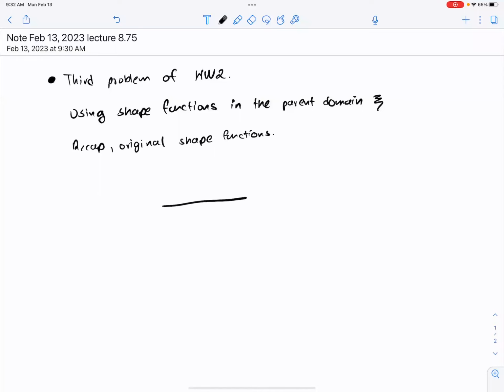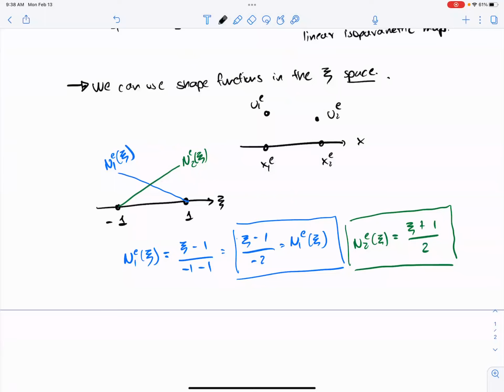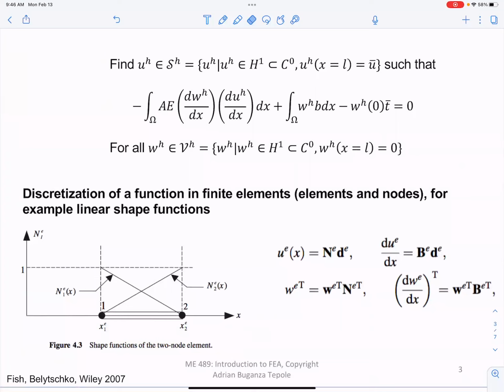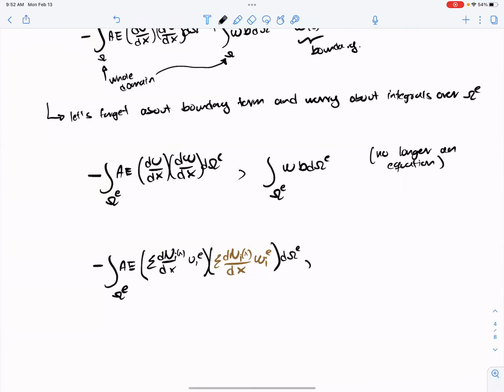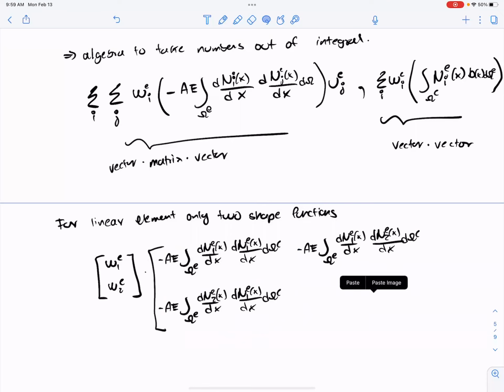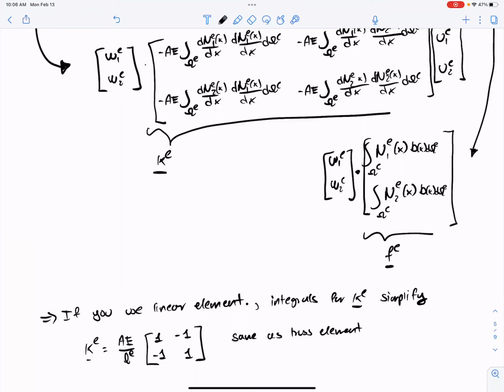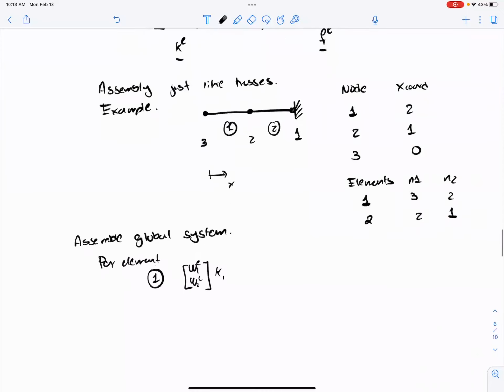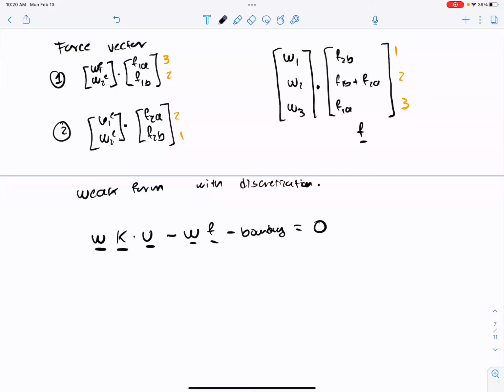ME489 Introduction to FE Lecture 9.5: Finite element solution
This was supposed to be lecture 10 but in the last lecture I spent too much time going over implementation of Gauss quadrature so this is the actual 'Lecture 09' content in which we use the finite element discretization and we put it into the weak form to get the global system of equations that we need to solve.